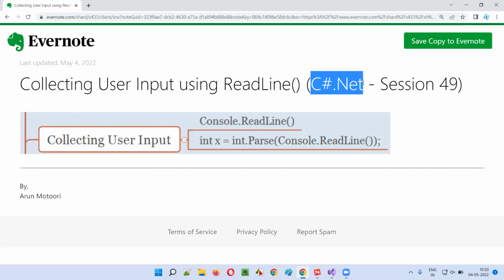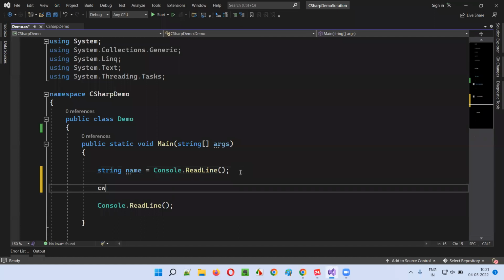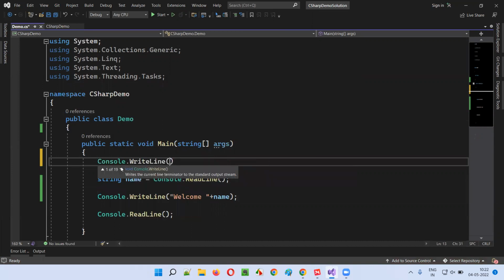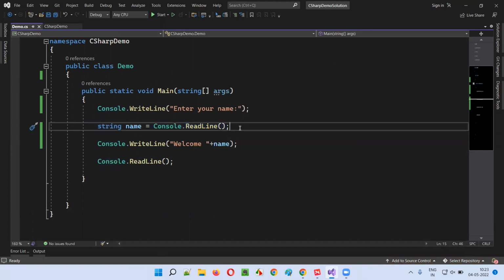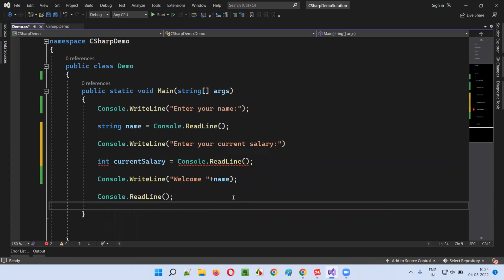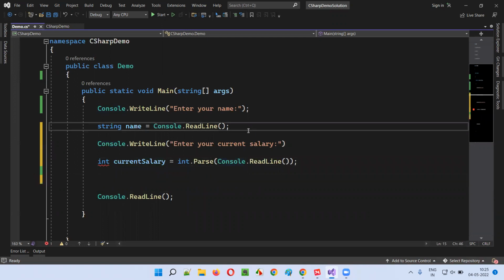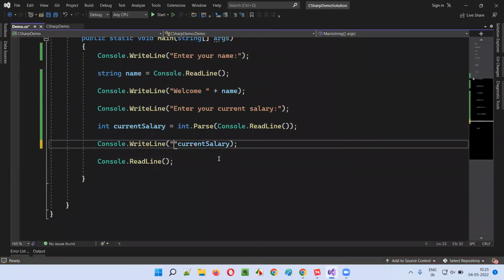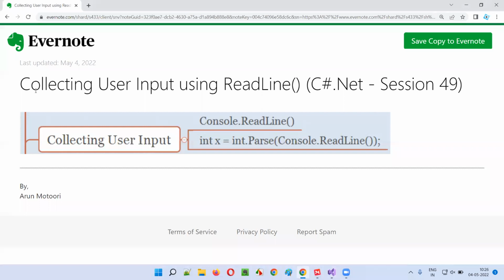Collecting User Input using ReadLine (C#.Net - Session 49)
In this session, I have explained and practically demonstrated Collecting User Input using ReadLine() in CSharp.